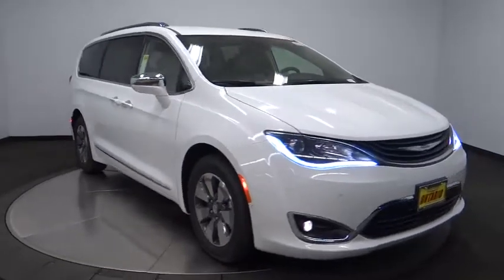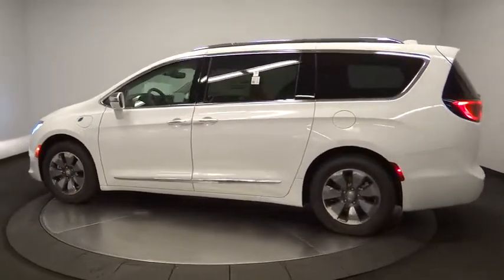2018 Chrysler Pacifica Norco, Corona, Riverside, San Bernardino, Ontario 18C030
2018 Chrysler Pacifica
2018 Chrysler Pacifica Hybrid Limited - Stock#: 18C030 - VIN#: 2C4RC1N79JR126956

Buy it, Try it, Love it, or Leave it. 5 day or 500 mile return policy... 'Even if you simply change your mind!' Plusgoveranment fees and taxes, any finance charges, any dealer document processingcharges, any electronic filing charge and any emission testing charge. Financing on approved Tier 1credit. *Customers currentlyleasing a competitive brand vehicle and enter into a new purchase of aneligible model. **Must either be in current active duty status in the U.S.Military or a U.S. Military inactive reserve. Factory rebates are in lieu of special factory APR'sunless otherwise stated. Theseprograms may not be available to all customers.